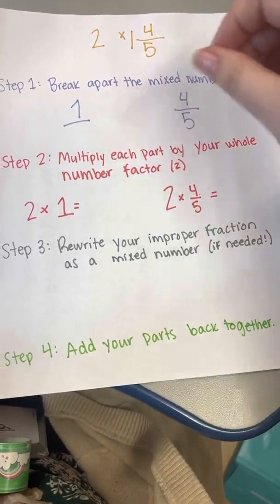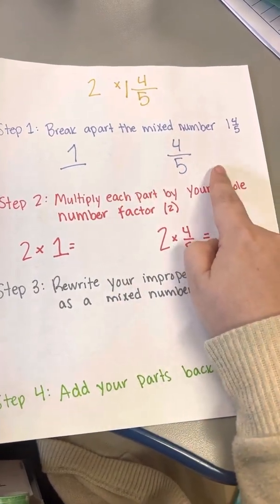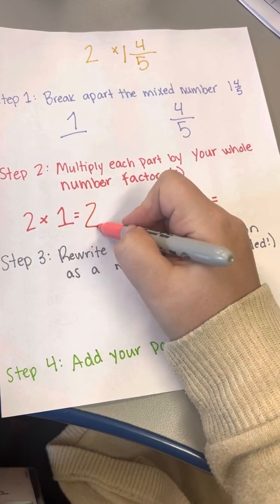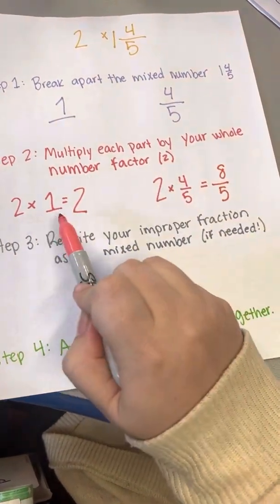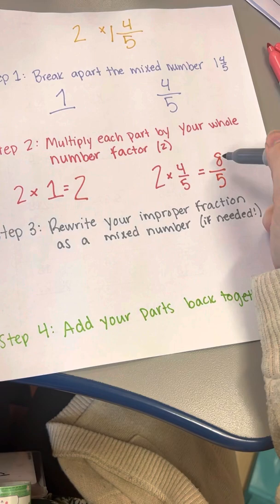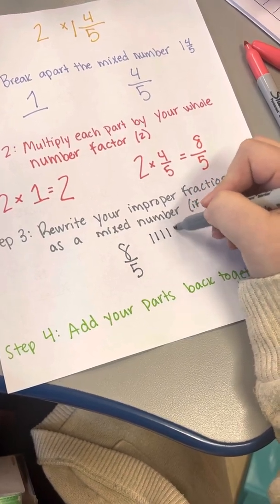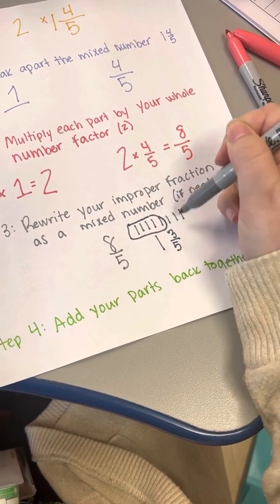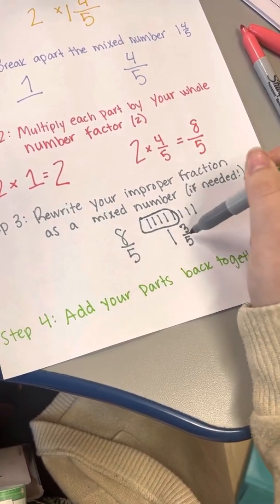Mixed number times whole number